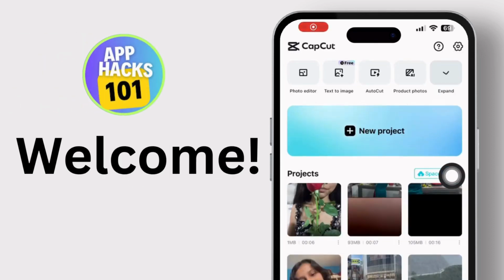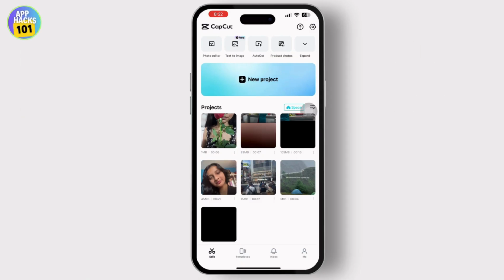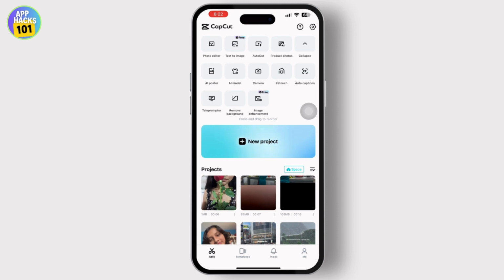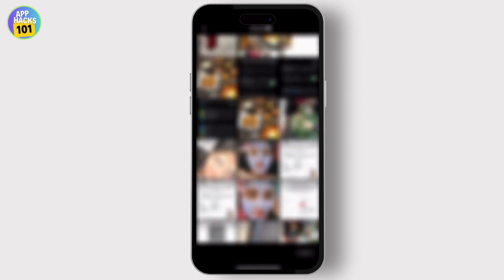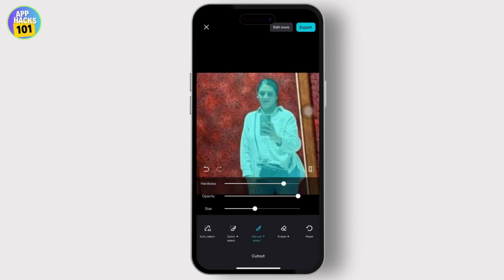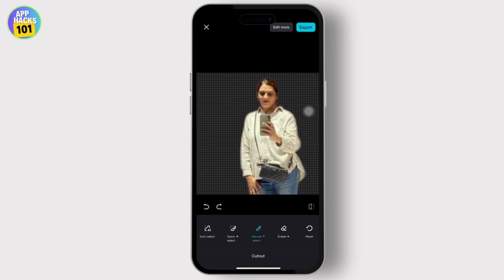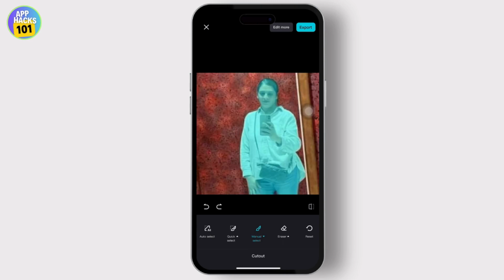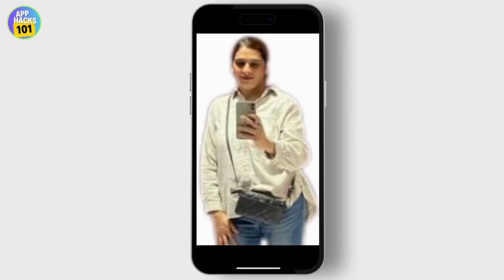How to REMOVE Background in Any PHOTO using CapCut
Quick Tutorial on How to REMOVE Background in Any PHOTO using CapCut. Easily remove background from a photo with the help of this guide.

Want to isolate your subject and create stunning edits with transparent backgrounds? Look no further! This App Hacks 101 tutorial unlocks the power of CapCut's background removal tool.